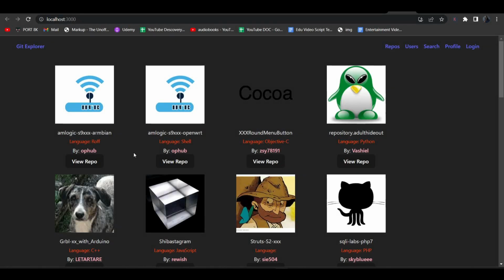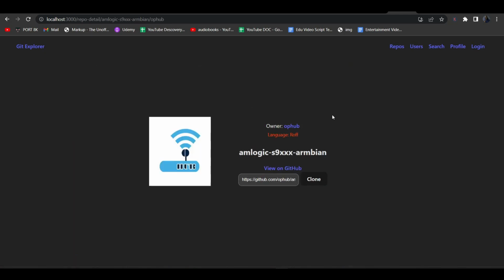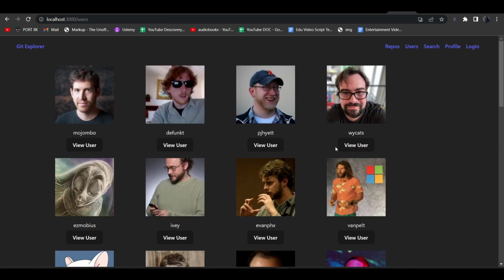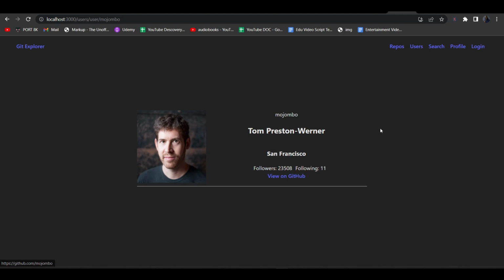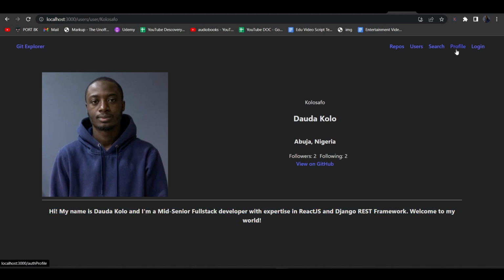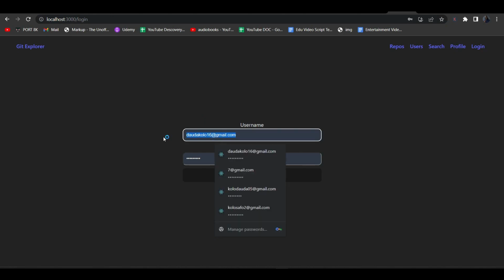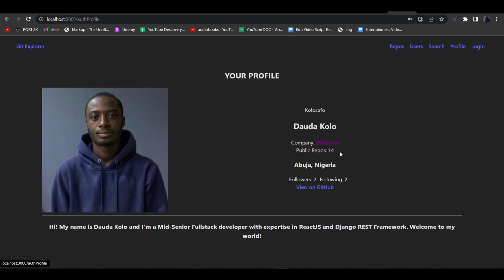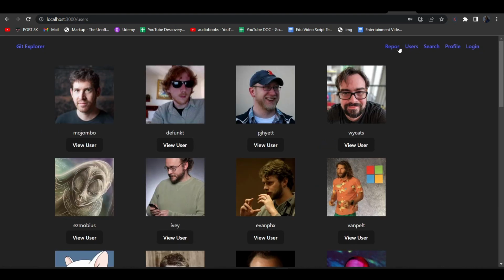Project Overview | PT 2 | React Router V6 | Full Course 2024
Project Overview

In this video, we are going to go over the first project we're going to build to learn routing in react.